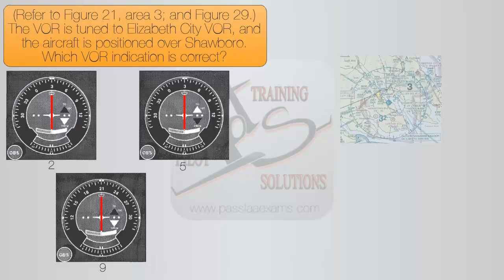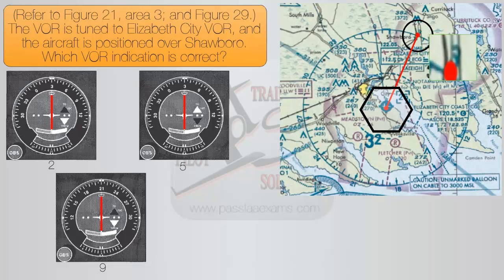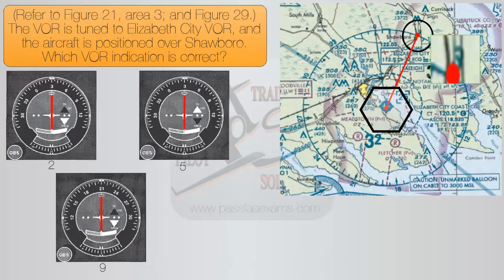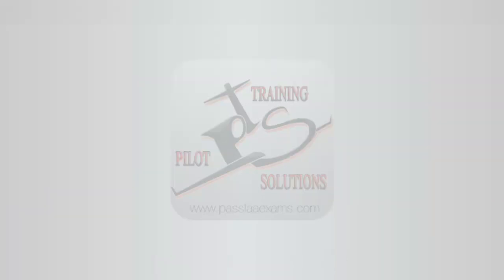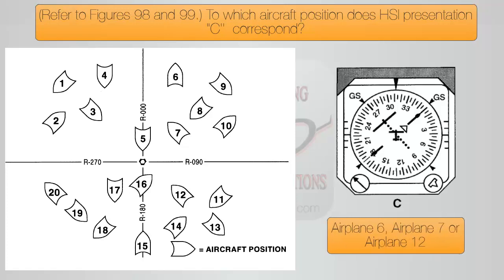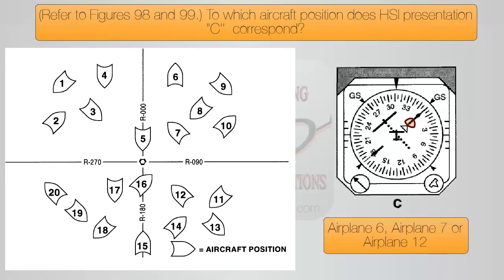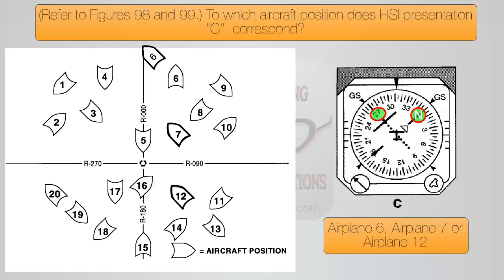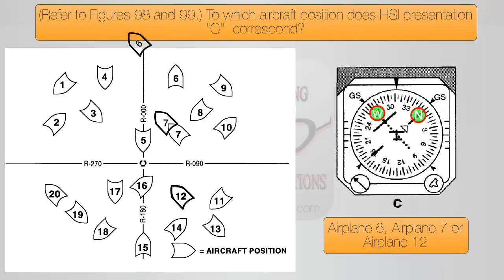VOR FAA Test Questions